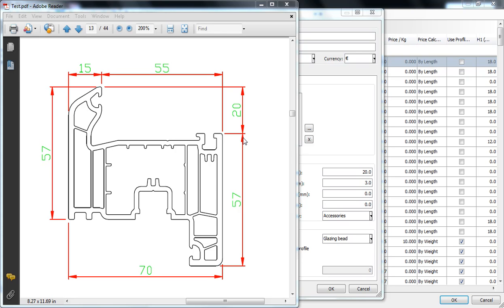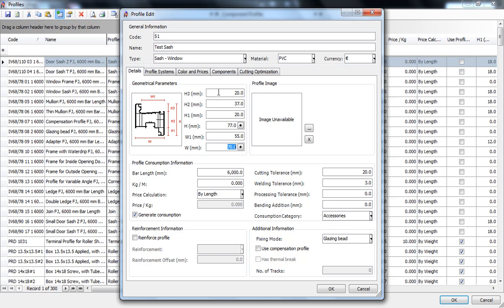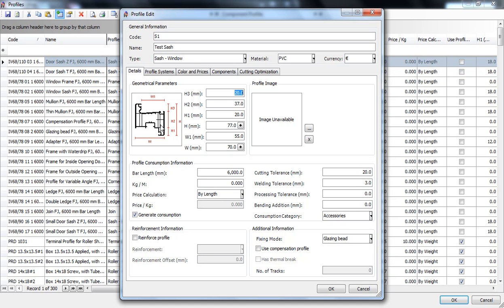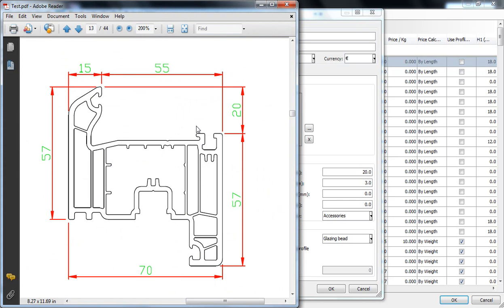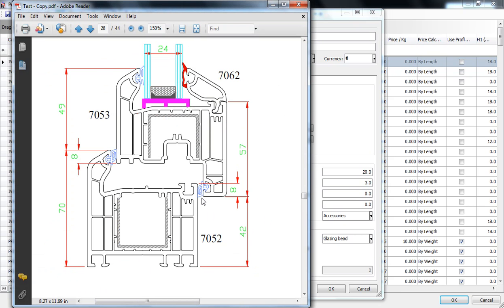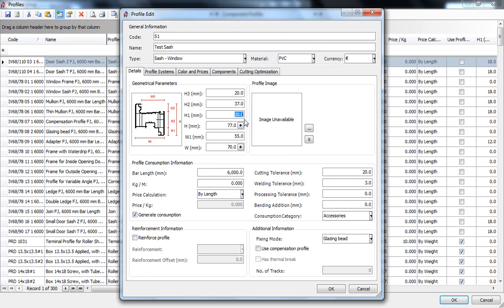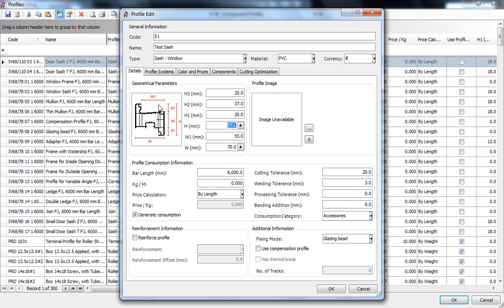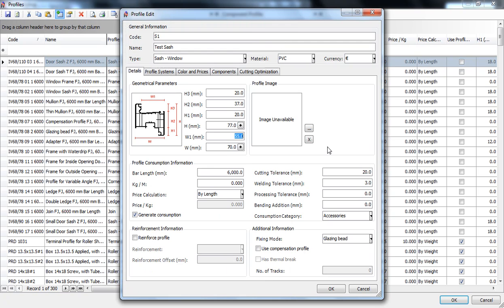Ra Workshop 3.2 - Sash Profile - Geometrical Parameters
This video explains the geometrical parameter of a sash profile and how to define it in Ra Workshop's database.